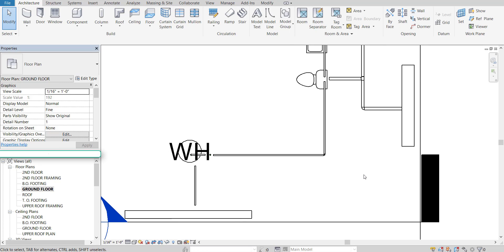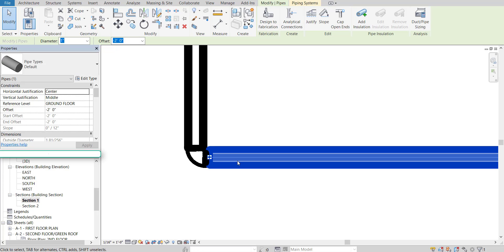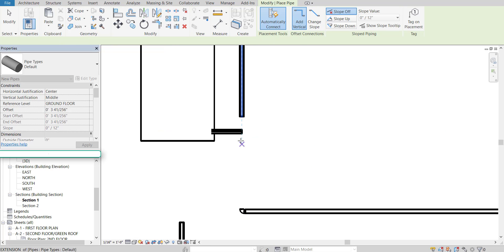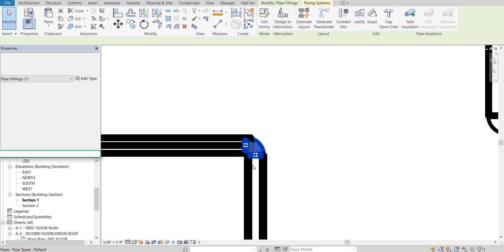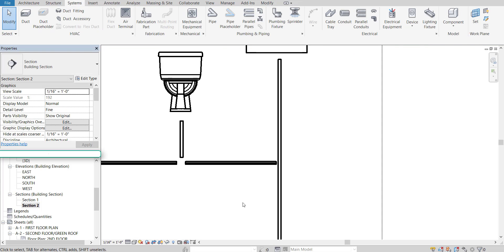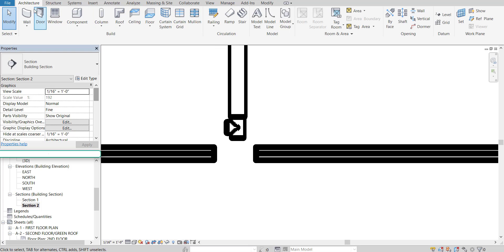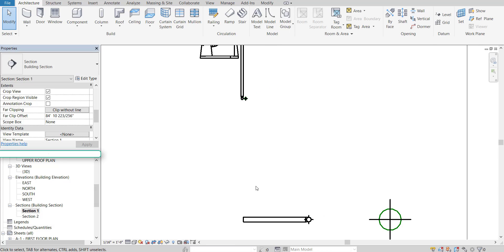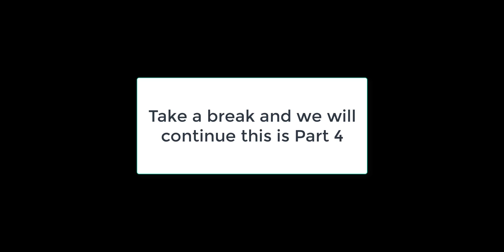3D Plumbing Plan - Autodesk Revit 2018 - Part 3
This method uses the architectural template and not the mechanical template :D.